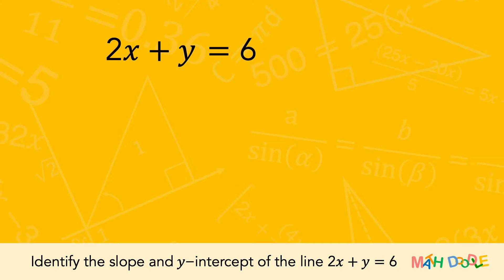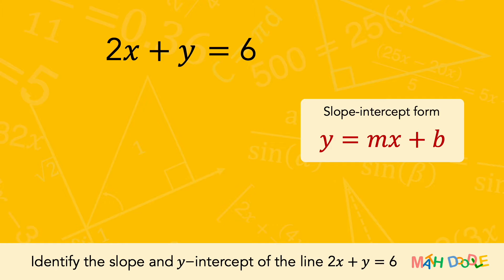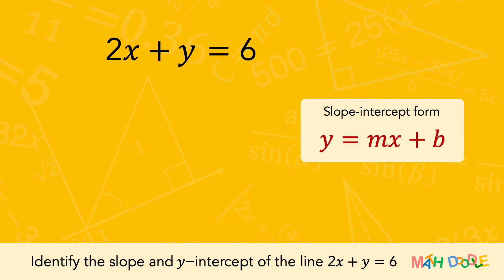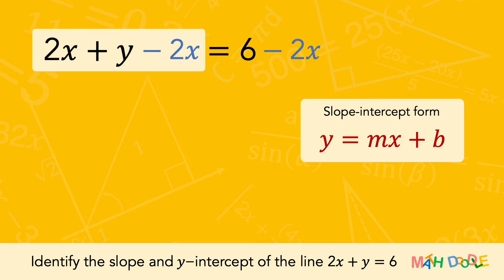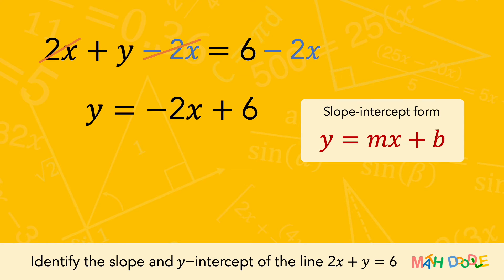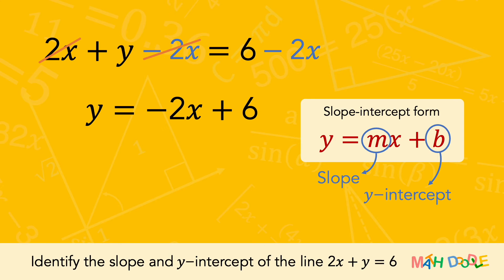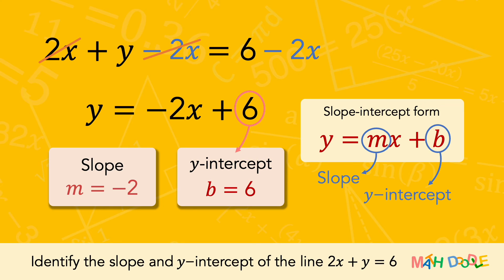[Bite-Size Guide] Finding Slope & 𝑦-intercept of “2𝑥 + 𝑦 = 6” Using Slope-Intercept Form | Algebra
This video will guide you through [How to Find Slope and 𝑦-intercept of “2𝑥 + 𝑦 = 6” Using Slope-Intercept Form].

📌 Slope-Intercept Form ➜ the slope-intercept form of an equation of a line with slope 𝑚 and 𝑦-intercept (0, 𝑏) is 𝑦 = 𝑚𝑥 + 𝑏

📌 𝑦-intercept ➜ the point where the line crosses the 𝑦-axis. It has the form (0, 𝑏).

📌 In mathematics, the ‘tilt’ of a line is called the SLOPE of the line.
📌 Slope of Line ➜ 𝑚 = (rise)/(run).
Between two points on the line, the rise measures the vertical change, and the run measures the horizontal change.

✅ More BITE-SIZE VIDEOS on "Slope and 𝑦-Intercept of Line”

🌏 Translated titles:
Spanish: Identificar la pendiente y la intersección con 𝑦 de 𝑥 + 2𝑦 = 6
French: Identifiez la pente et l’ordonnée à l’origine 𝑦 de 𝑥 + 2𝑦 = 6
German: Identifizieren Sie Steigung und 𝑦-Achsenabschnitt von 𝑥 + 2𝑦 = 6
Portuguese: Identifique a inclinação e a interceptação com O𝑦 de 𝑥 + 2𝑦 = 6
Hindi: 𝑥 + 2𝑦 = 6 का ढलान और 𝑦-अवरोधन पहचानें
Filipino: Tukuyin ang slope at 𝑦-intercept ng 𝑥 + 2𝑦 = 6
Indonesian: Tentukan kemiringan dan titik potong 𝑦 dari 𝑥 + 2𝑦 = 6
Japanese: 𝑥 + 2𝑦 = 6 の傾きと 𝑦切片を特定します
Russian: Определить наклон и 𝑦-отрезок 𝑥 + 2𝑦 = 6.
Vietnamese: Xác định độ dốc và 𝑦-điểm giao nhau của 𝑥 + 2𝑦 = 6